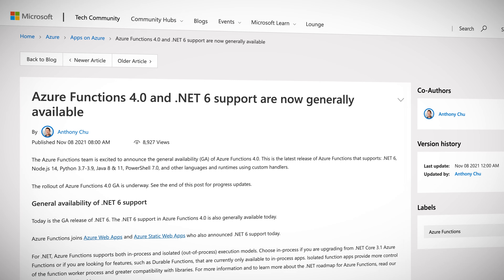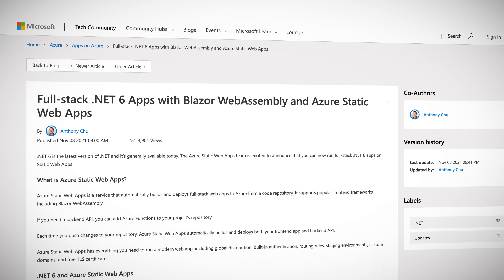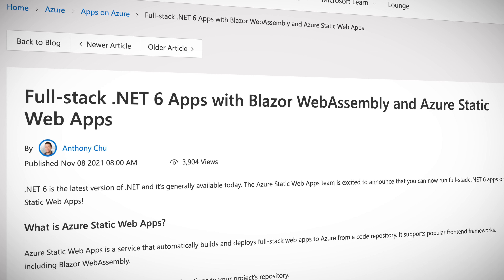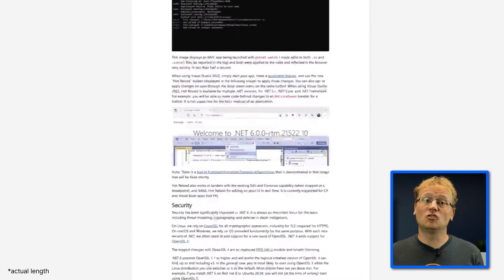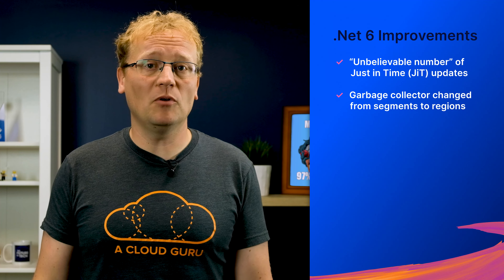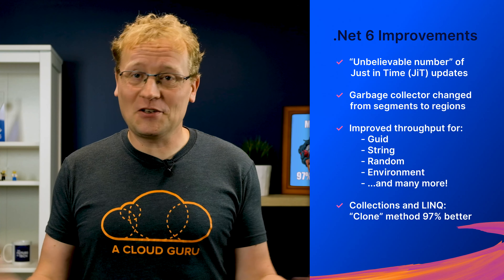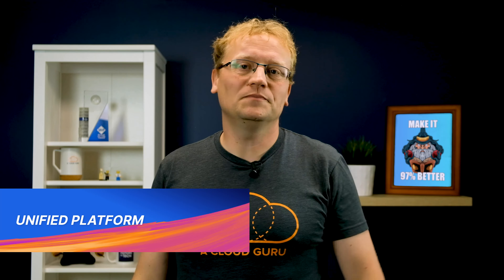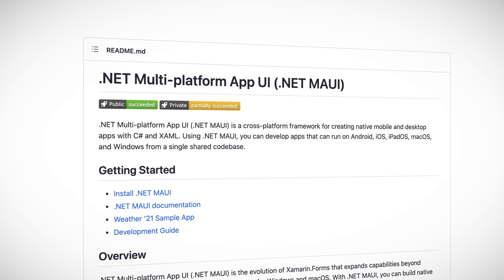.NET 6 Highlights | Azure This Week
In Azure news this week, Lars Klint takes a deep dive into the new .NET 6 - one of the biggest releases for the .NET framework in years! From a cloud perspective: Azure Functions, app services, ASP.NET and Azure static web apps all now fully support .NET 6. Performance has been improved in so many areas, including a huge amount of updates for the Just in Time compiler (aka JiT compiler), and there has been a lot of progress made towards creating a more unified .NET 6 platform.

0:00 Introduction
0:25 .NET 6 in the Cloud
1:56 Performance in .NET 6
3:24 Unified Platform